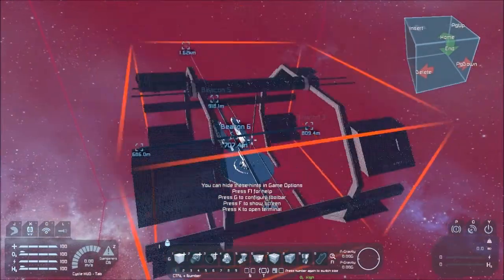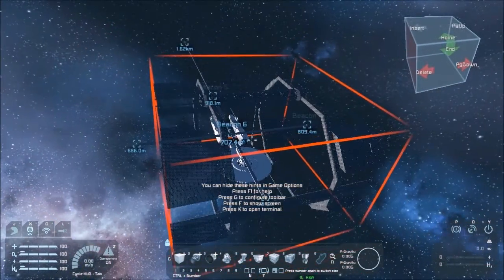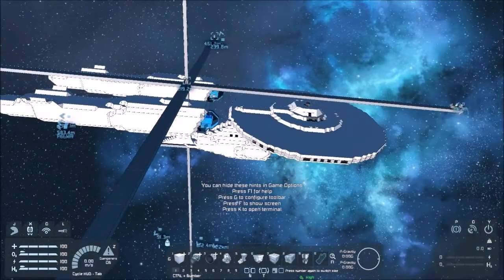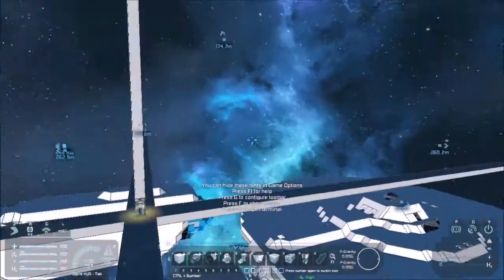Space Engineers: Personal Request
Thank you Federation ThunderBolt for the request, is that the right ship?